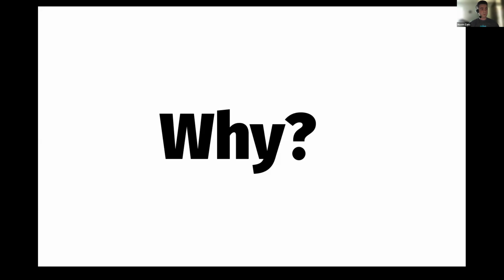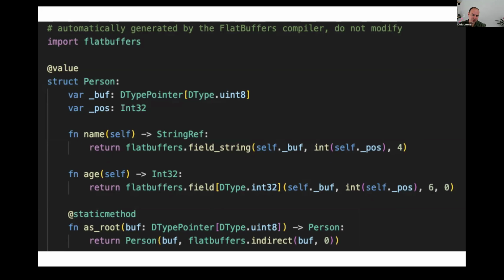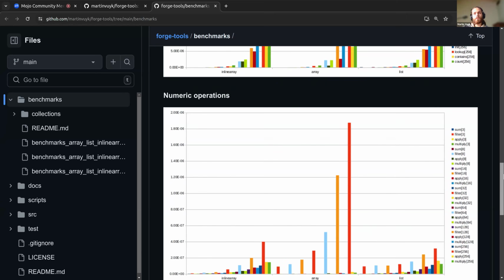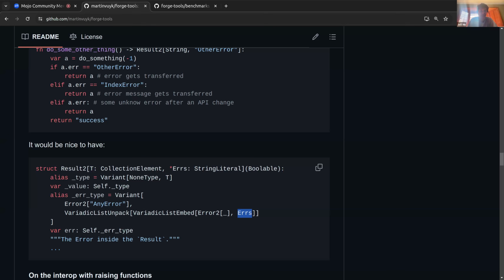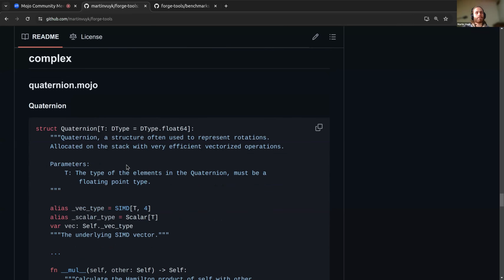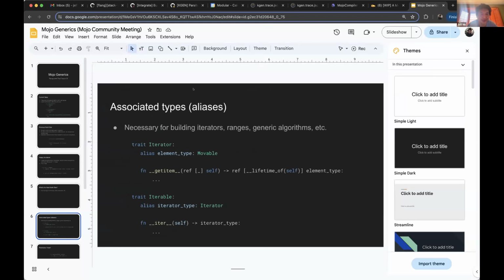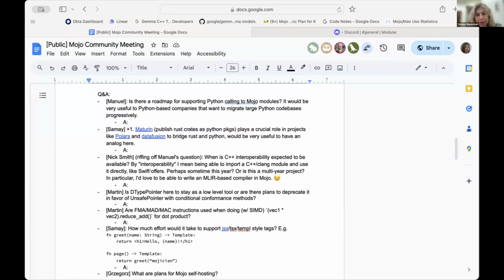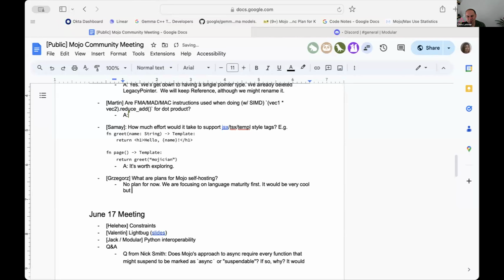Modular Community Meeting #4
Recording of the Mojo Community Meeting #4

🫓 Flat Buffers: memory efficient serialization
⚒️ Forge Tools: extending the Mojo 🔥 standard library
🔄 Mojo 🔥 Generics: status and future work